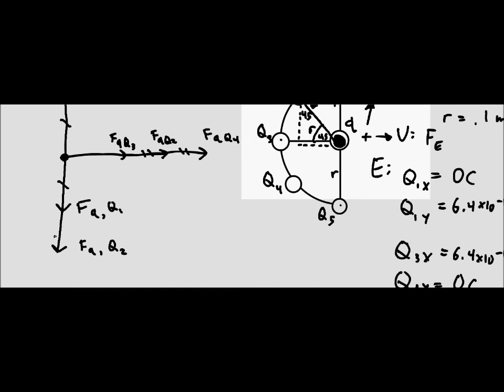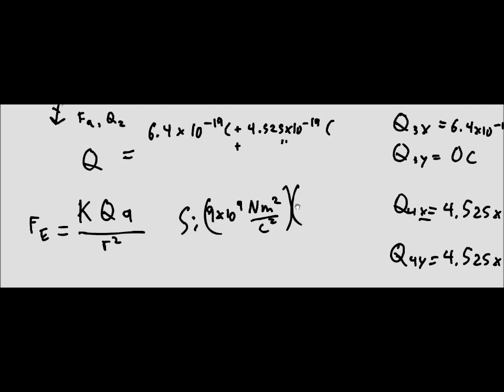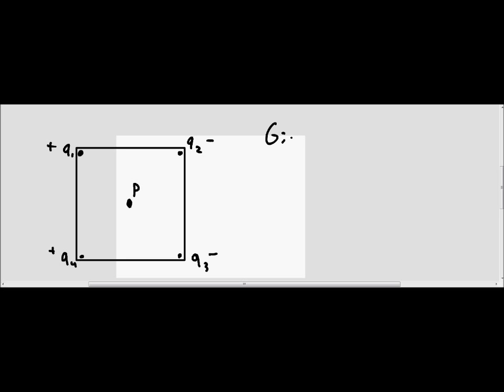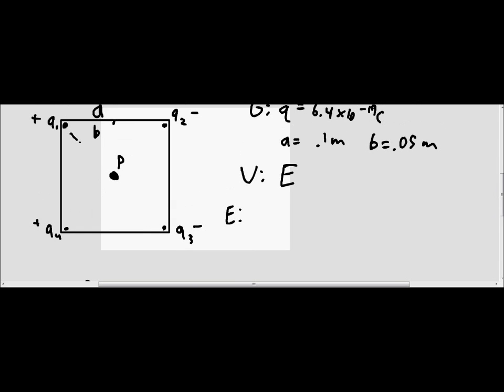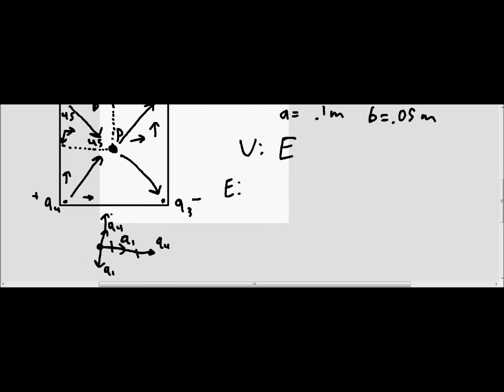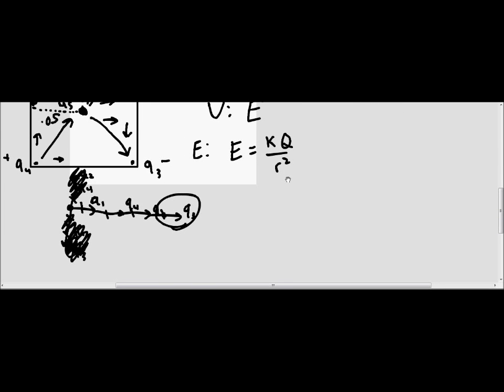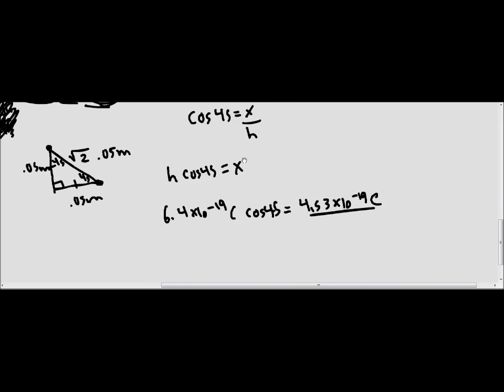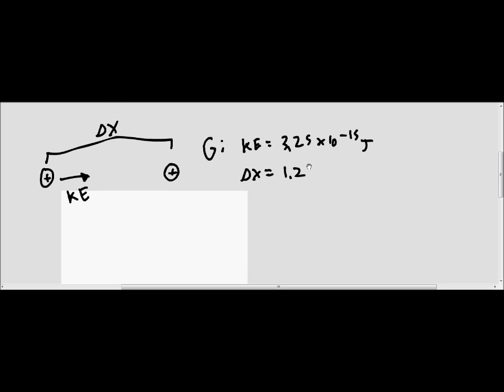Electrostatics Problem Bank Part 3 (Problems 6 - 8)